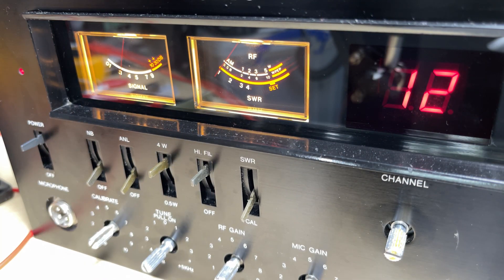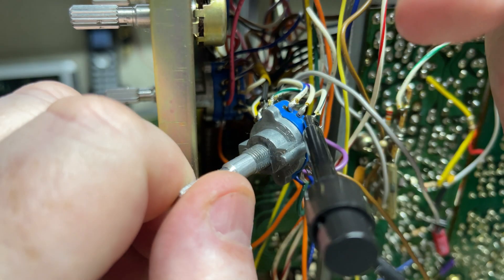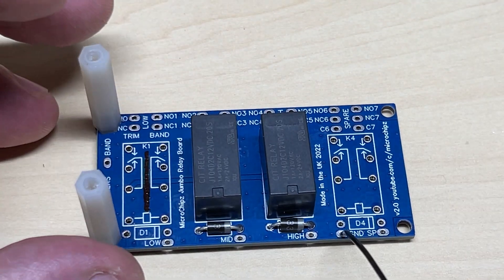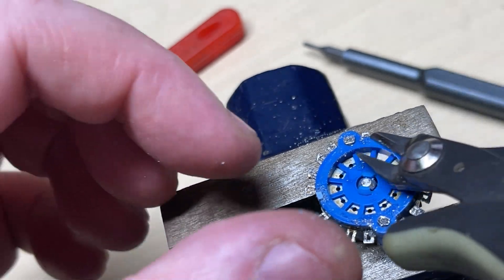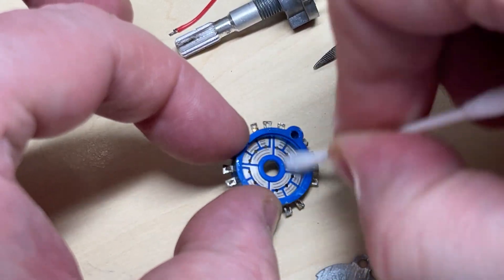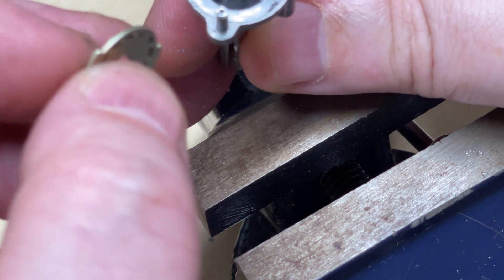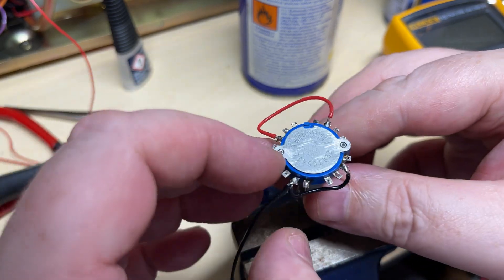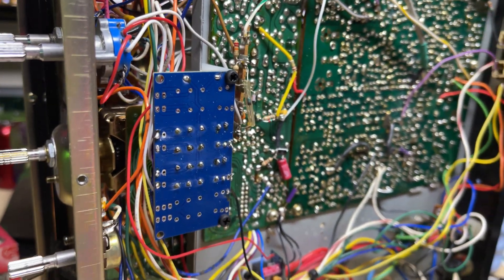EP 078 - HAM International Jumbo MK1 - Band switch modification 3 way to 6 way - Part 5